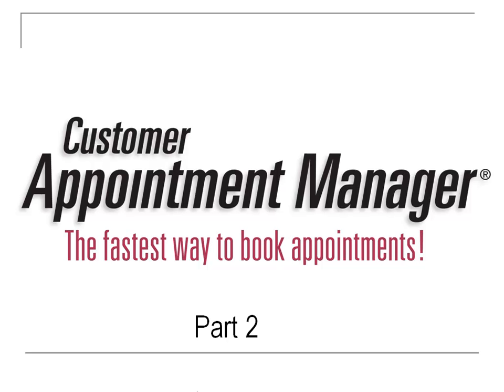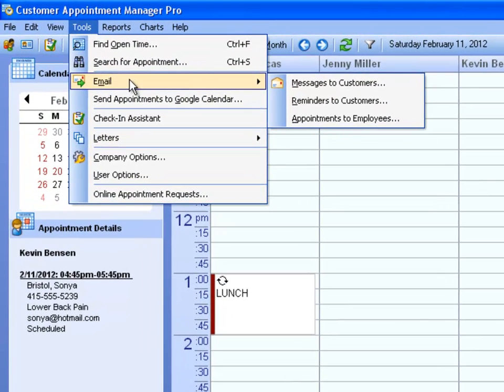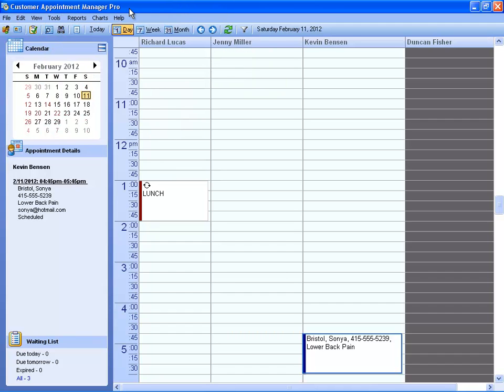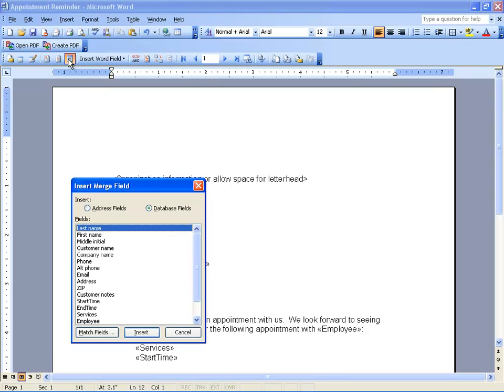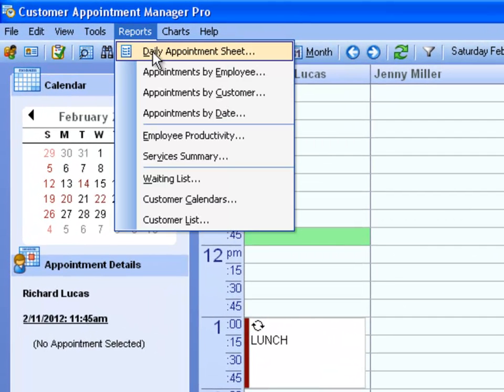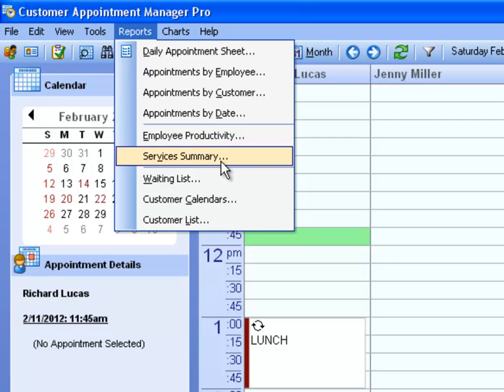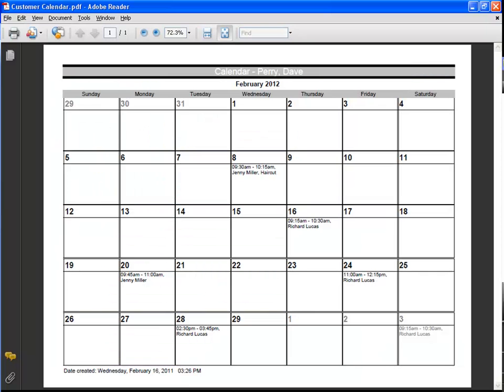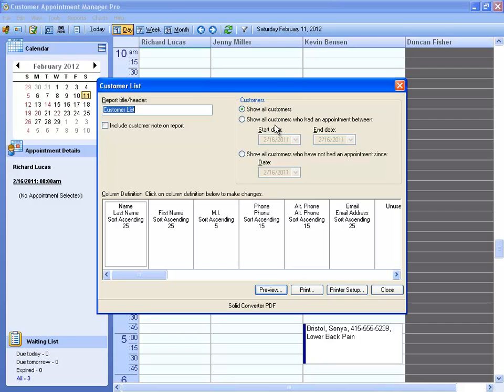Customer Appointment Manager Demonstration - Part 2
appointment scheduler software